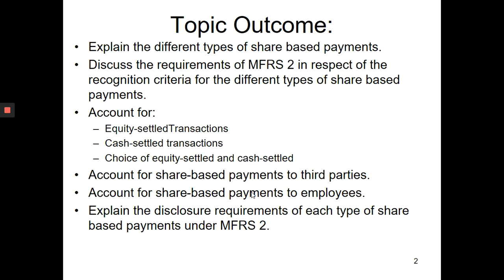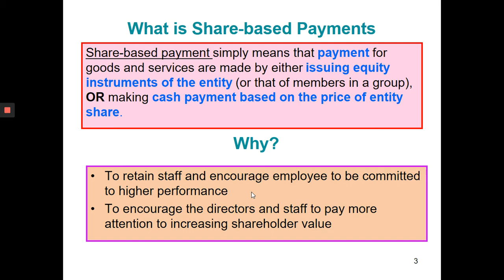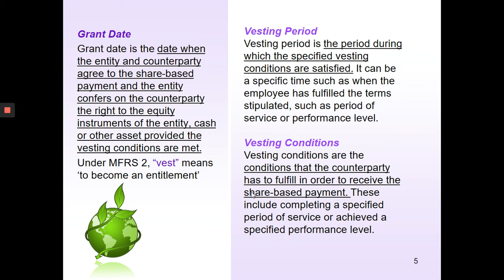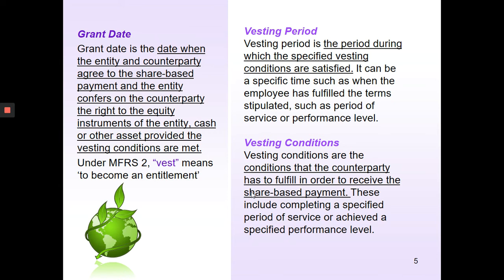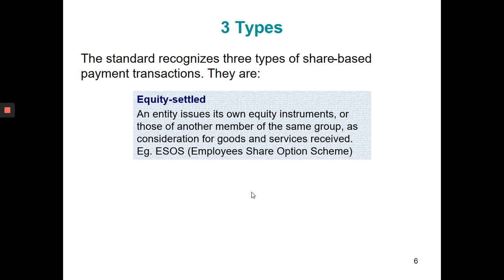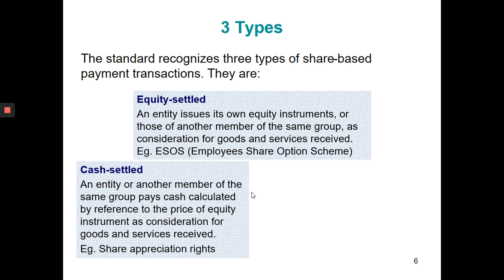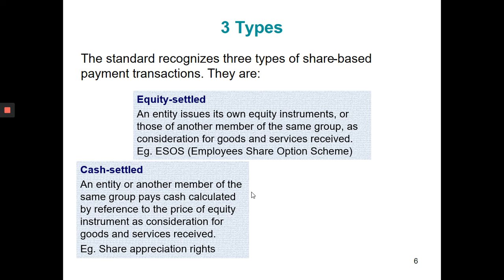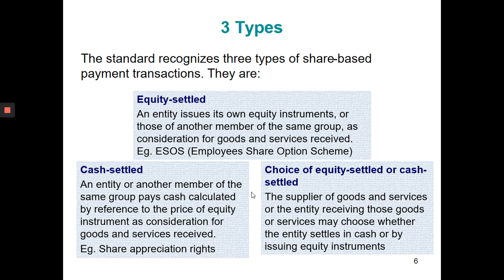FAR570 Share based payment Pt1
This video was prepare for Open and Distance Learning during COVID 19